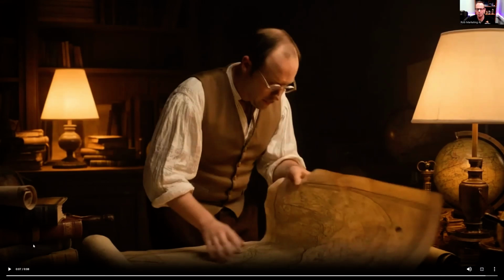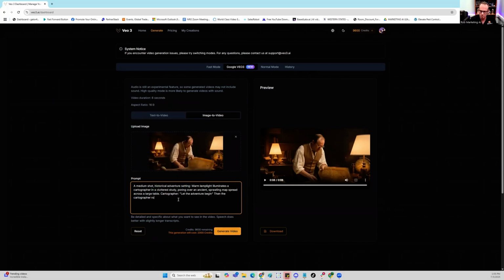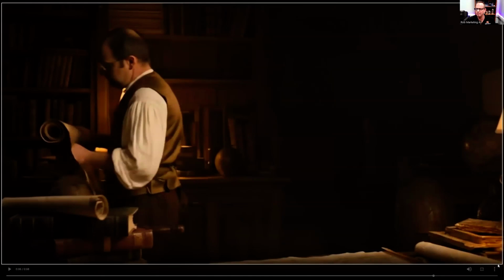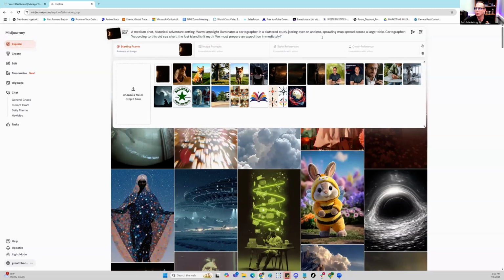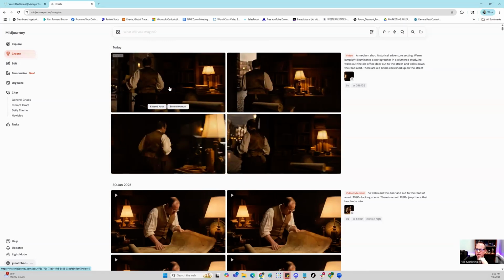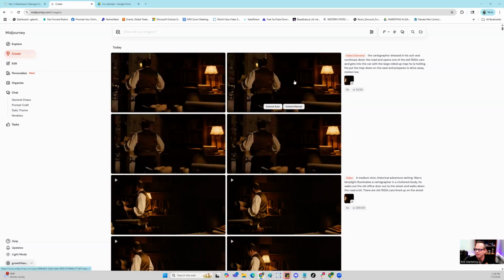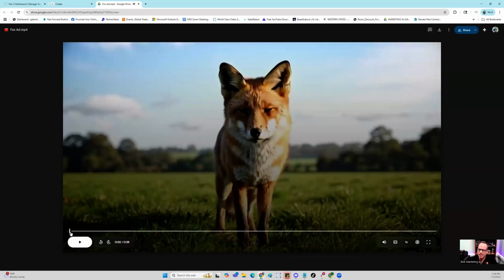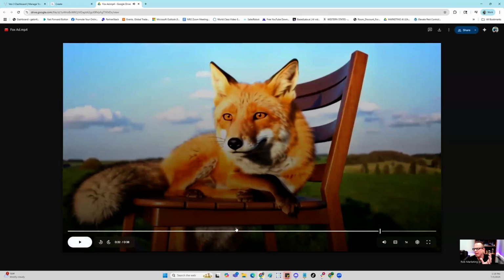How To Extend Veo3 Video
In this video I show you how to How To Extend Veo3 Video using screen capture at the end of the scene, then using image to video inside Veo3 to extend the scene, even with audio.